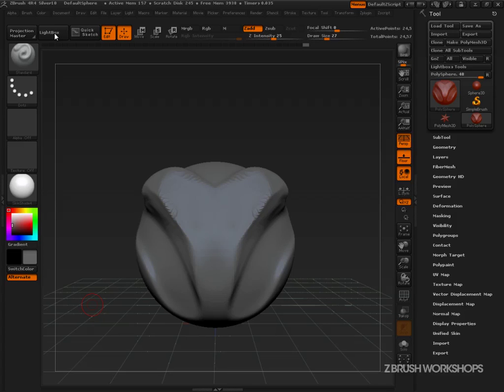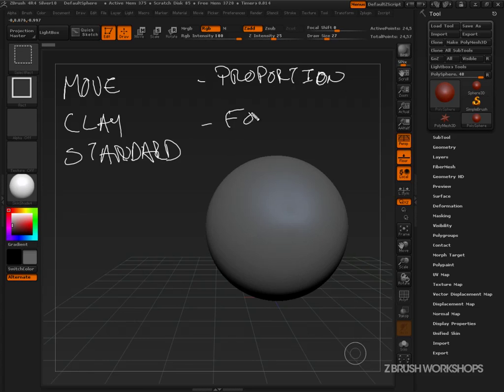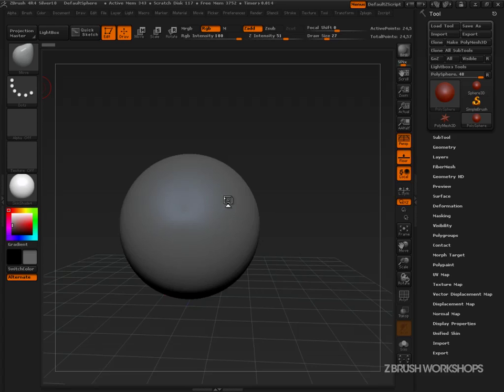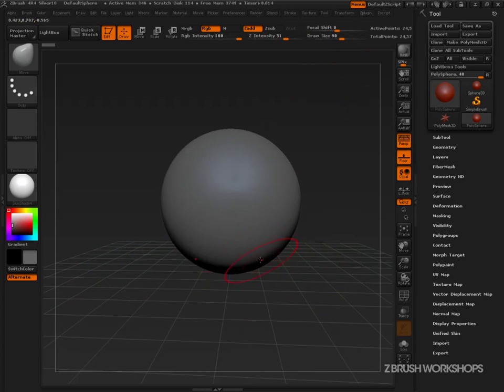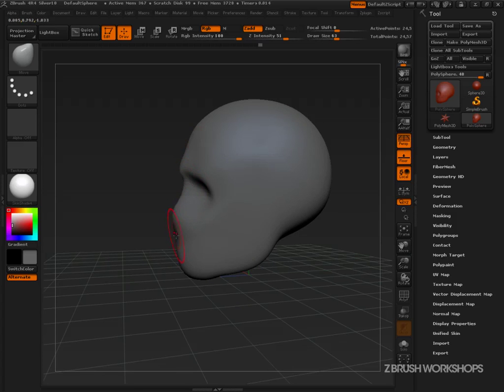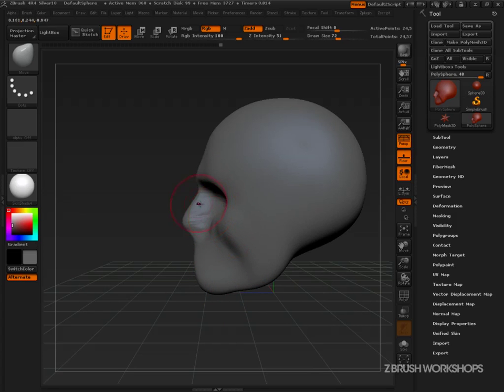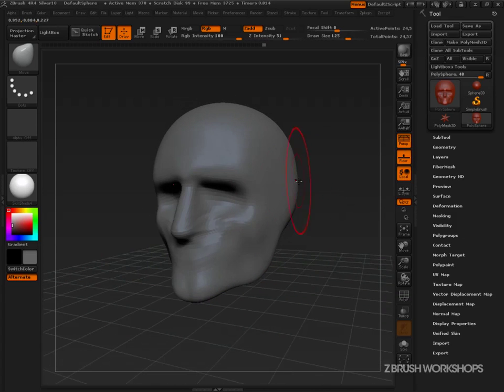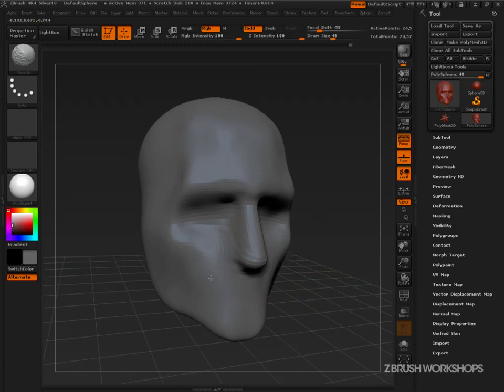4 move brush